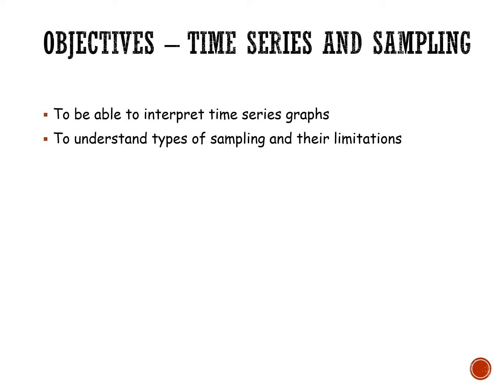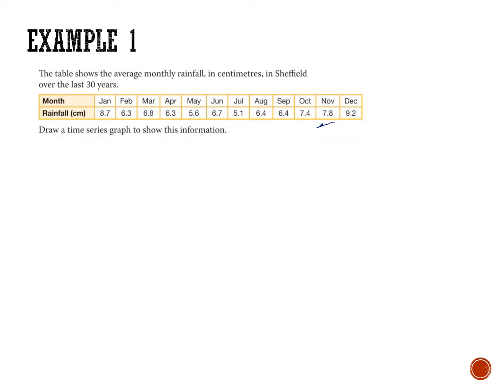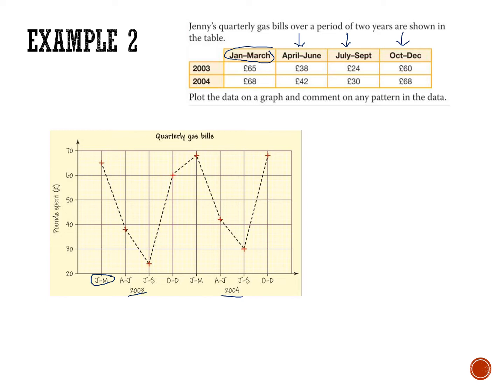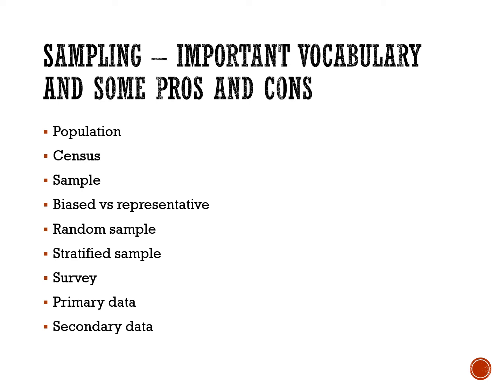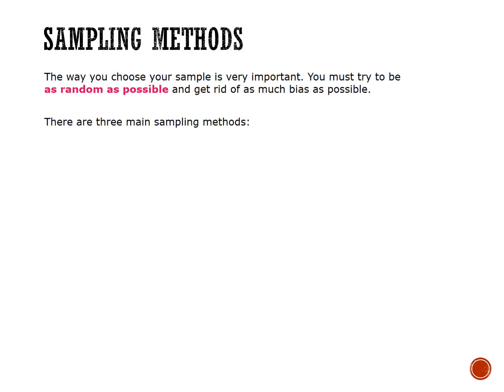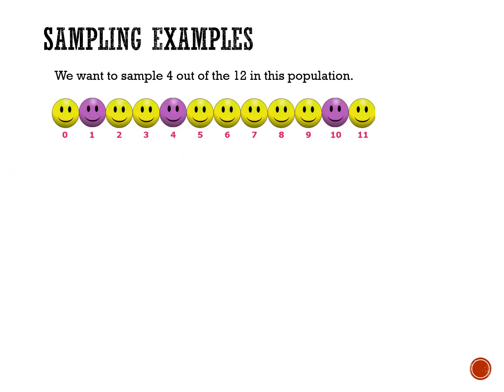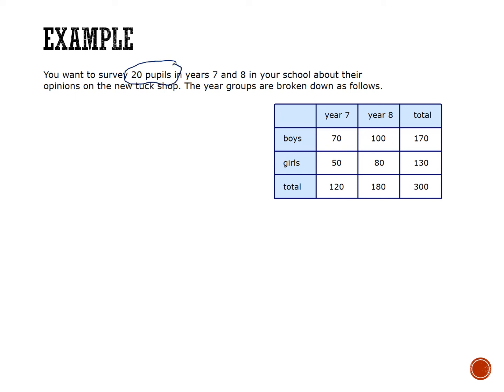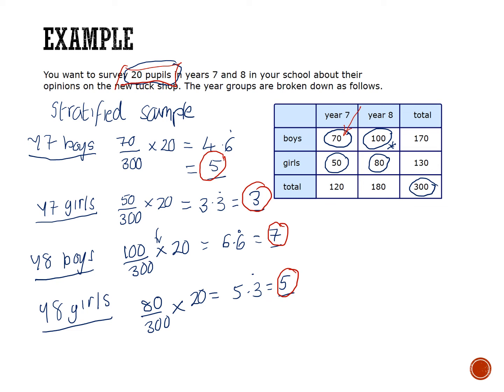Y10 Maths JB Chapter 16 4 Time Series Graphs and Sampling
Online lesson for GCSE Chapter 16.4 covering Time Series Graphs and Sampling methods with pros and cons.